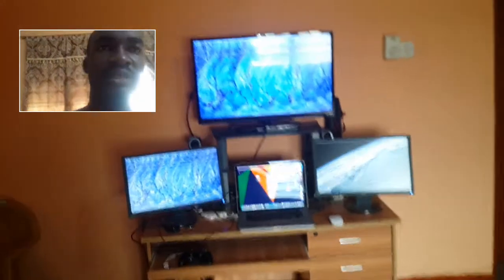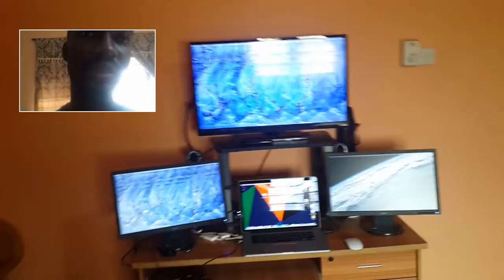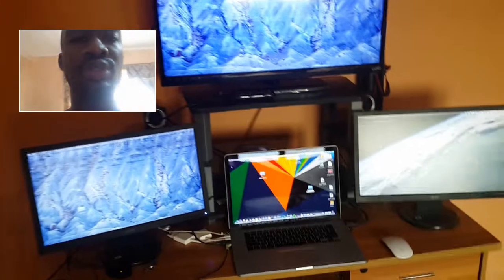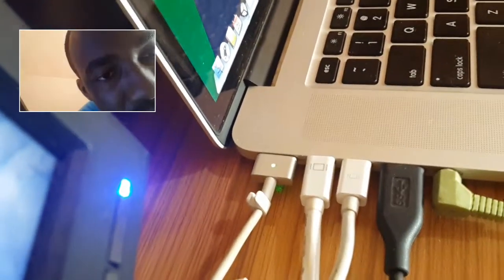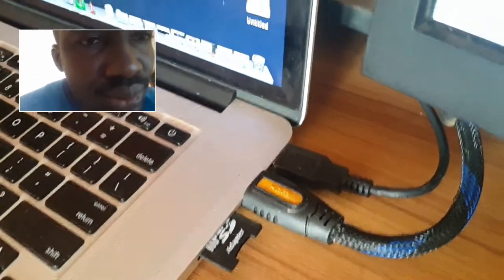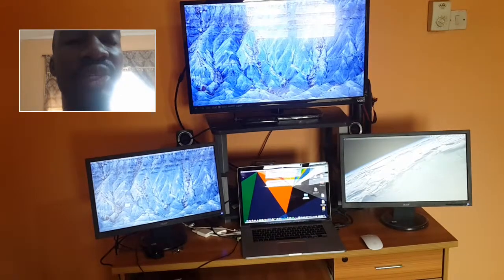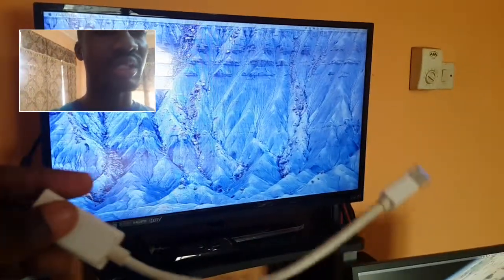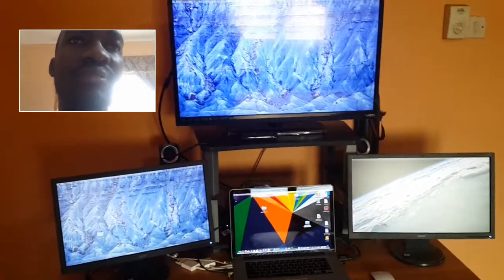Using your MacBook pro with 3 external displays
This video demonstrates how you can connect your MacbookPro 15" retina (late 2013) to up to 3 external displays. The full spec of the setup is below:
Screens:
X2 Acer V203HL 20" LED LCD Monitor (1600 x 900)
Vizio smart TV (1080 p)
Logitec 2.1 speakers
1 Sata HDD doc with 2 HDDs installed (2TB & 500GB) (USB 3.0)
Western Digital portable (backup) drive (500GB) (USB 3.0)
Magic Mouse
MacBook pro 15" late 2013 (16GB DDR 3 + 500GB + NIVIDIA GeForce GT 750 M {ignore 550M in the video})